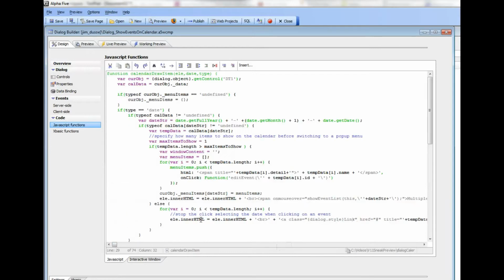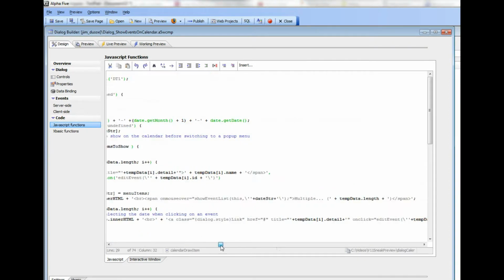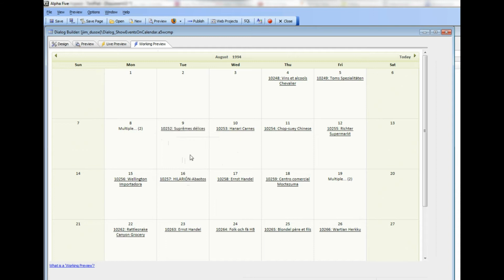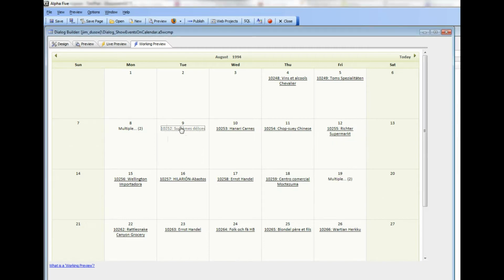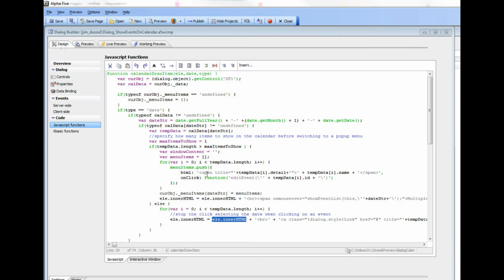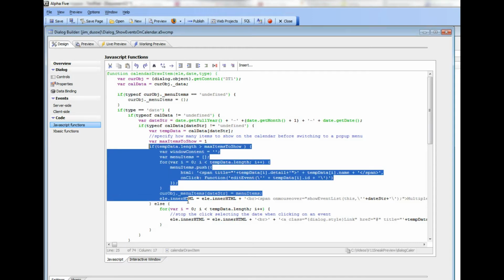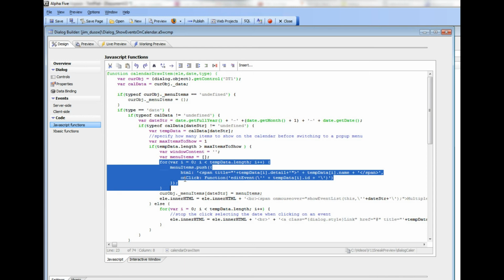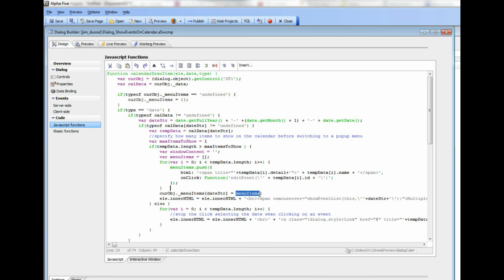V11 Displaying Events on the Calendar Control in a Dialog Component - Behind Scenes Part 5